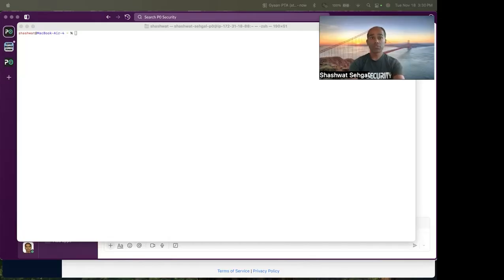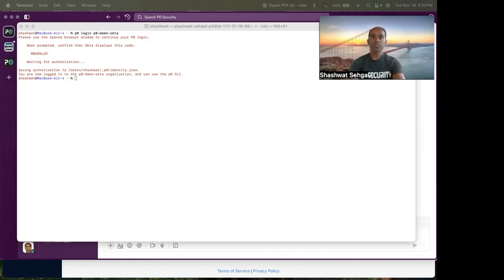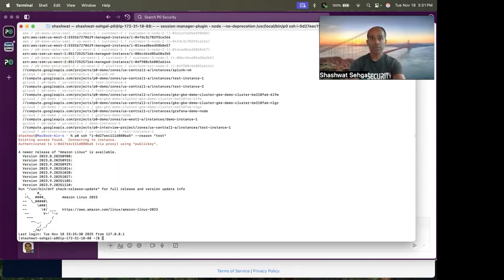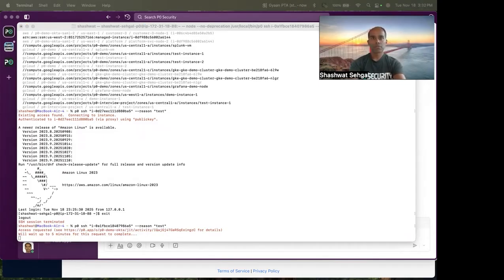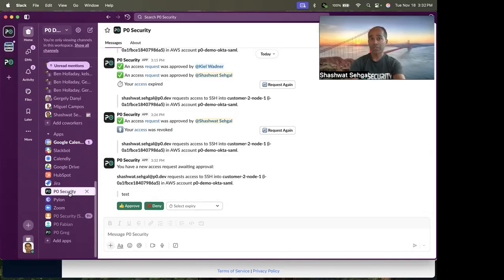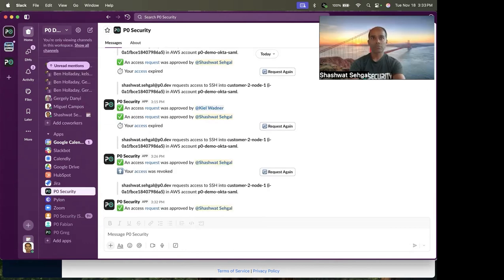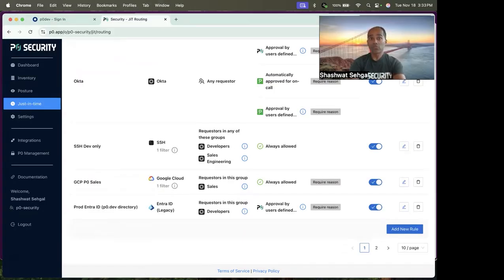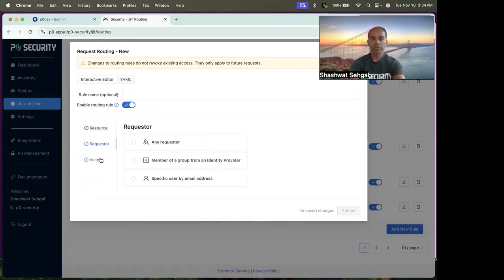Transform SSH/sudo access to servers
This video demonstrates how P0 Security enables the simplest and most scalable way to provide developers with just-in-time access to servers. Replaces static SSH keys and standing privilege with tightly scoped and short lived access.

Introducing P0 — the simplest way to give developers just-in-time access to production servers. I’m logged into the P0 CLI using Okta SSO and MFA, which means I never use static SSH keys.

I can see which servers I’m authorized to access and connect immediately to machines where I already have standing access. I’m logged in as my Okta identity, not a shared privileged account, and the full session is recorded.

If I try to connect to a server I’m not approved for, P0 automatically creates a JIT request in Slack. The request goes to the right owner, who can approve or deny it and set a time-limited expiry. Approval also works through Microsoft Teams, Google Chat, ServiceNow, or automatically when someone is on call.

Admins can define governance rules in YAML or in the P0 web UI. This gives teams consistent, governed, short-lived access without static credentials.